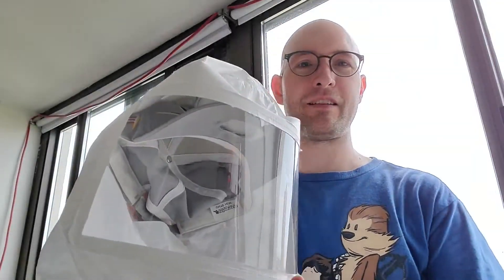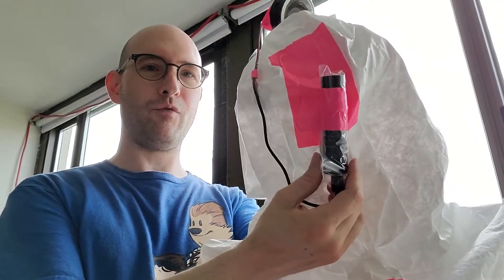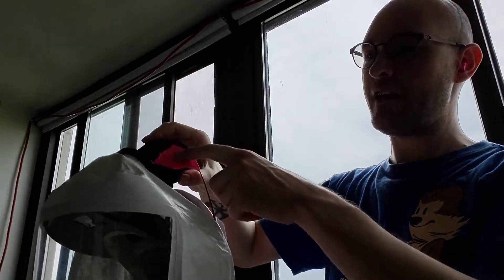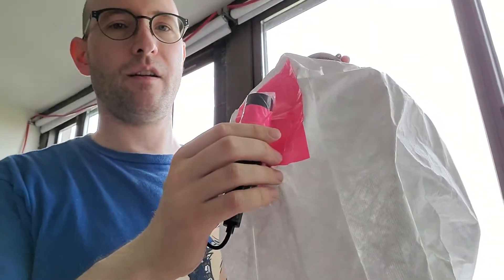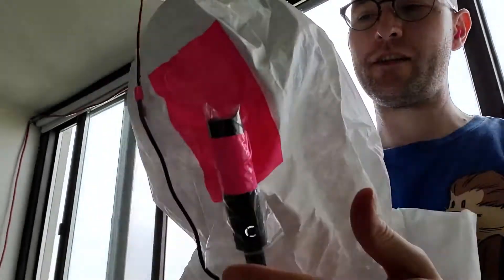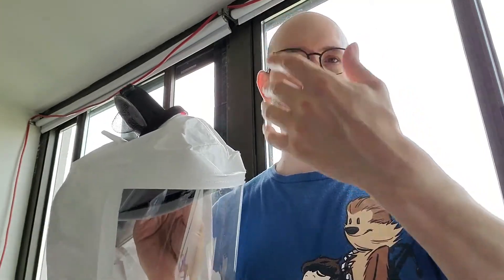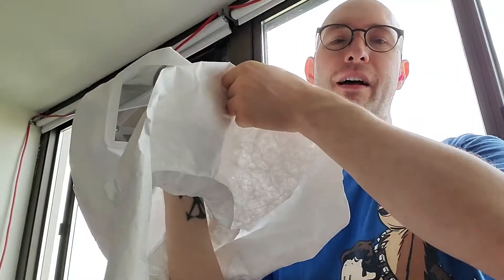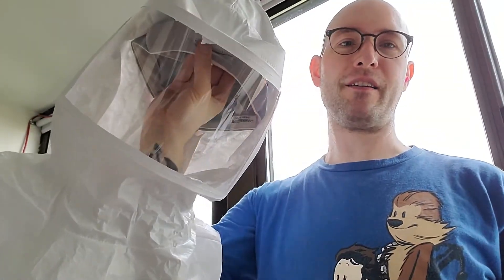A quieter and more affordable DIY PAPR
Corrections:
I have no reason to be confident that the filters are equivalent to N95, they could be a lot worse.
Also, air leaving the hood should pass through cotton to protect other people uncase the wearer is sick with out, yet, knowing it.

The main design is motor with USB power supply blowing into (or pulling air from) a HEPA filter attached to a bag with a window to see through.

Be safe, and save lives.

Including glue, the cost of materials is
72 dollars with manufactured hood (I underestimated in the video),
49 dollars if you make your own hood with a bag and 2 liter bottle,
41 dollars if you split the cost of the pump (the fans come in a two pack),
and 12 dollars if you scavenge for everything except the filter, though likely 20 once for glue and tape used in putting things together.

Please let me know if you would like a video for a specific part of the project. And, please share any tutorials that you make.

Here is a list of materials used:

Pump:
$16 for 2, $8 if sharing:
Available for 2.25 or less is buying at least 200 ($450 plus shipping).
Samples may be ordered for 4 dollars plus 18 dollars shipping if Amazon is out.

Battery:
18.5 Wh Battery (should proved around 30 hours at 600 mW) for $11:

Filter:
3M Filtrete Hepa filter (this is HEPA if you trust 3M), $12.
This is an off brand filter that is labeled has HEPA, $17 for 3 or about $3 each is sharing.
Note: The filters below differ from what I used because I found sources that I think are more likely to meet the ASME HEPA standard for filtering at least 99.97 percent of small particles. One would have to test to be certain.
Also, because I have not tested the filters, it is possible that the air flow will be reduced at 0.6W with a 5V power supply and the listed fan.
The following device can be used to adjust voltage and (with the voltage) power of the fan:

Hood:
(save 23 dollars by making out of a bag and 2 liter bottle for a window)

Glue:
Silicone Caulk, $4

Additional parts that I assumed will be scabanged:
A USB cord, to connect the fan to a 5V USB power pack.
A plastic jar to connect the fan to a filter.
A hat or fit the hood to your head, comfortably.

If making your own hood:
A 2 liter bottle.
Sponge or foam weather stripping.
Heavy-duty bag or other foundation for a mostly* air tight hood.

*:Due to the positive pressure with a supply of about 2.5 liters per second, it's OK if there is a small amount of permeability to air. For example, waxed canvas from a duster would probably work well. If the material is difficult for air to get through, air will leak from the inside to the outside due to the positive** pressure on the inside.

**:Positive pressure means that the air pressure is slightly greater than the sounding atmosphere.